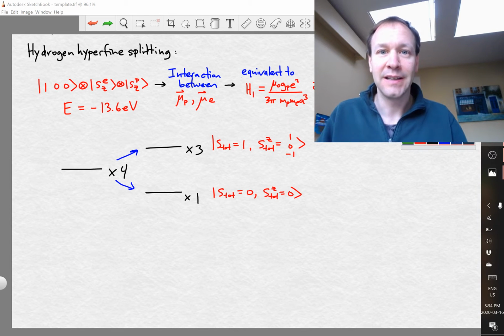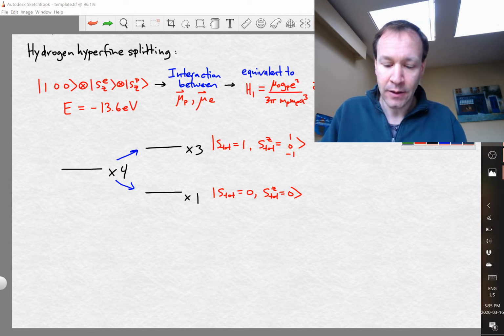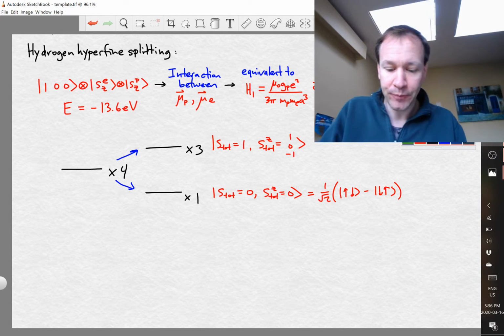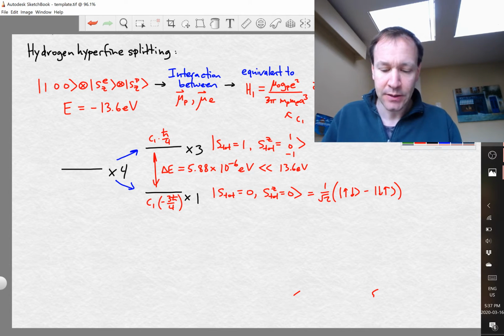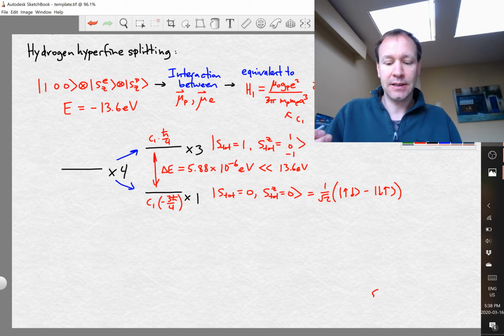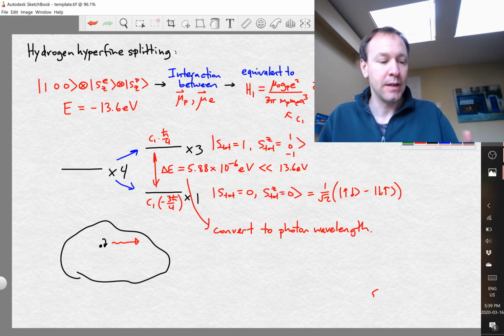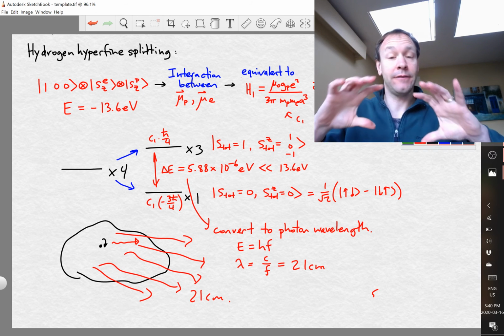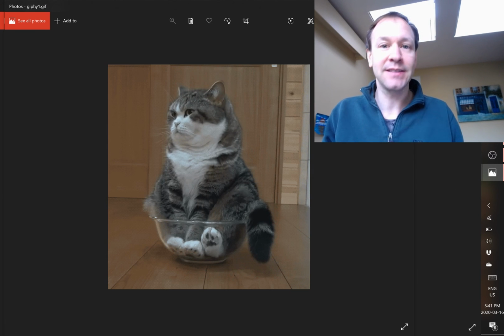(#3): Hyperfine splitting recap and applications